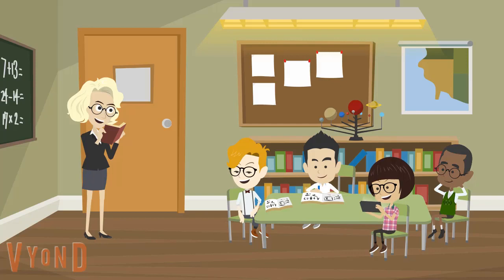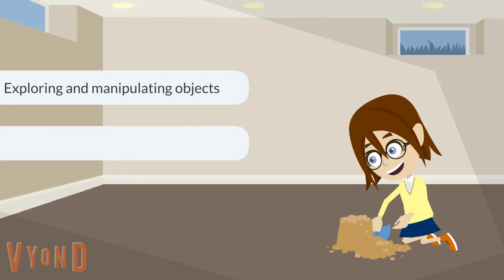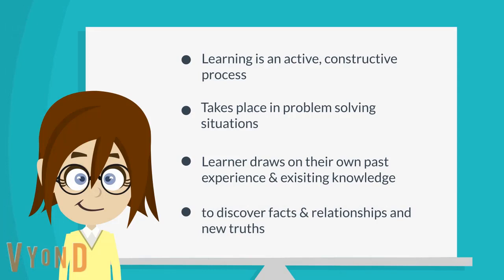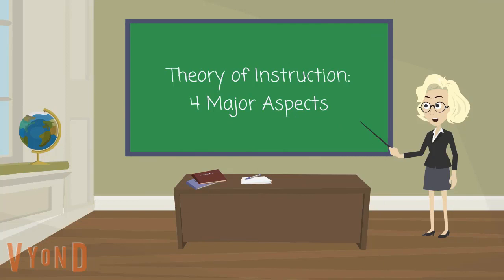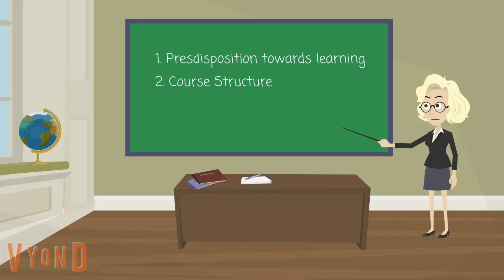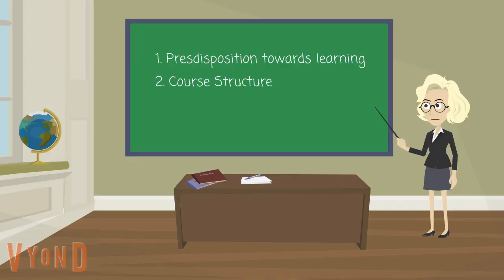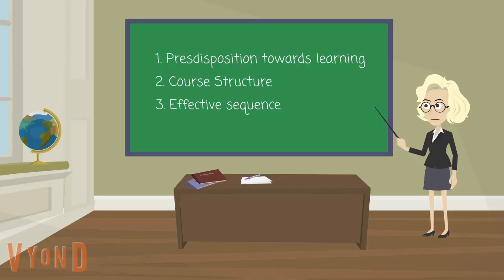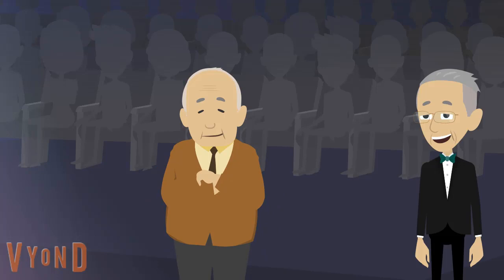Discovery Learning - Bruner